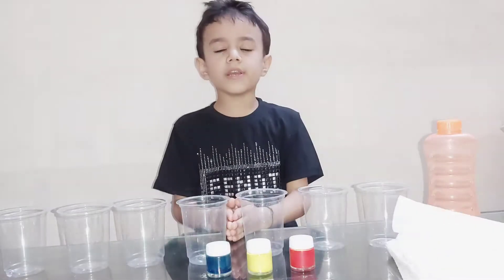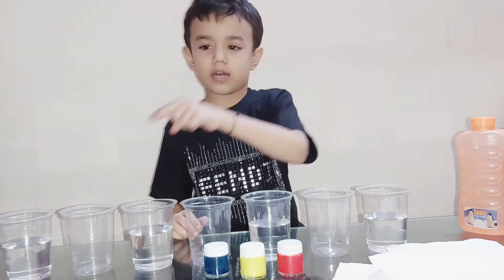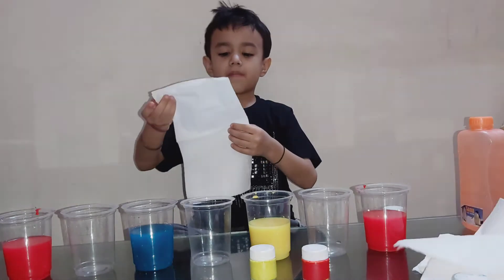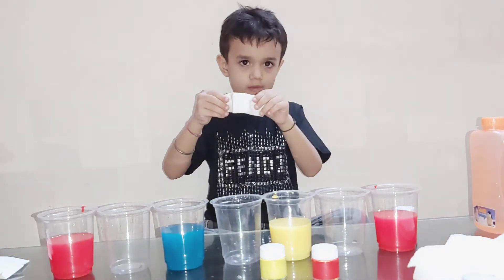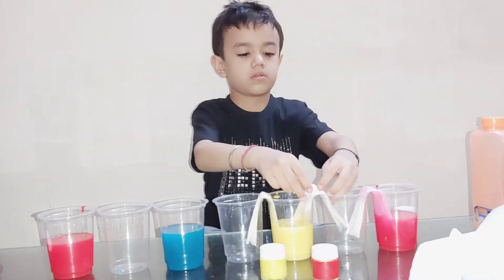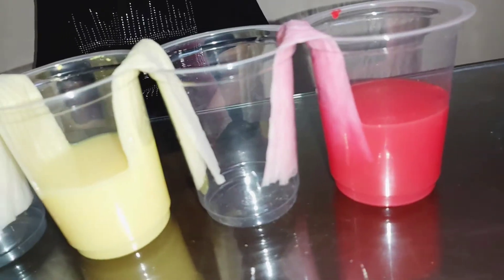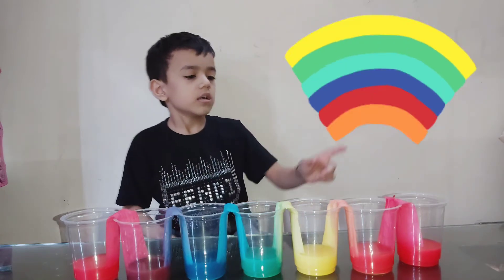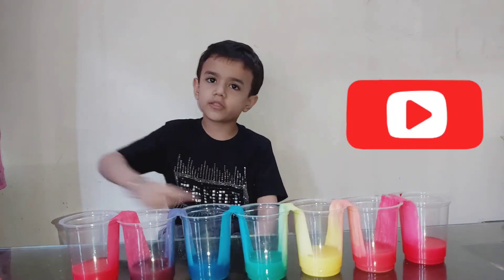Rainbow Walking Water Science Experiment For Kids | DIY | Fun Learning With HITEN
Walking Water Science Experiments For Kids!! Children will learn about how water travel up the paper towels through a process called Capillary Action.

Fun and Easy homemade Science Experiments to do at home using everyday household items!!